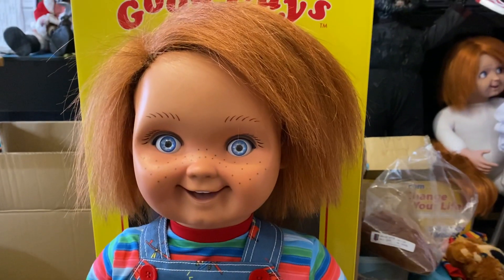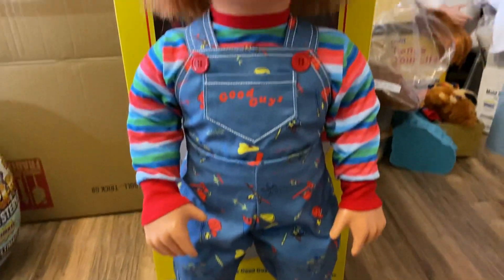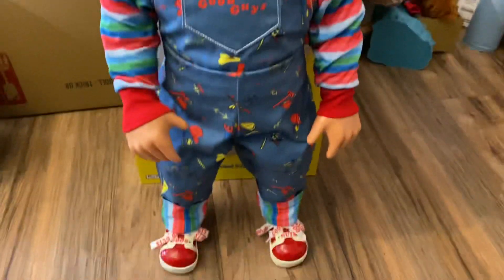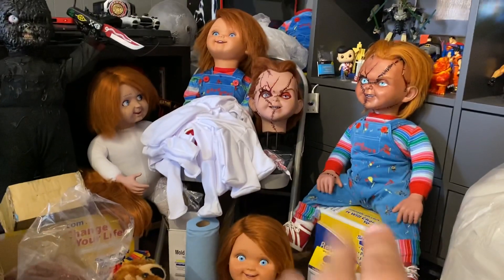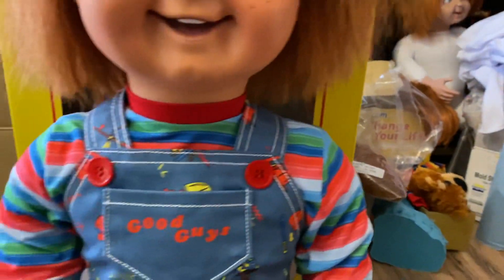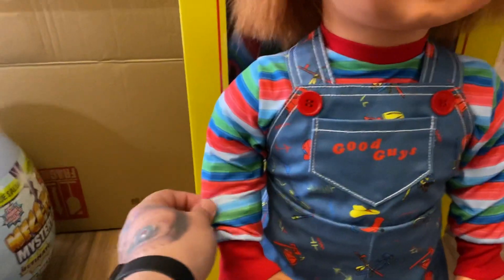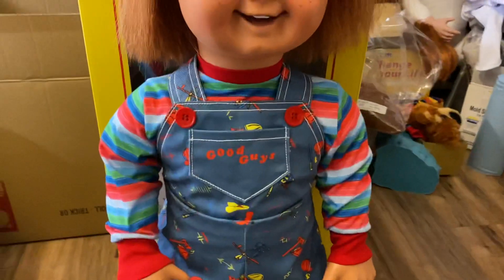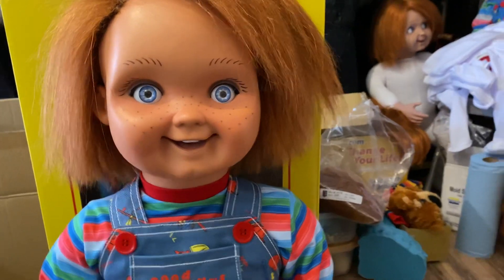TOTS DOLL OVERHAUL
Overhaul tots doll

New: body, eyes, wig,  clothes, paint work and added voicebox